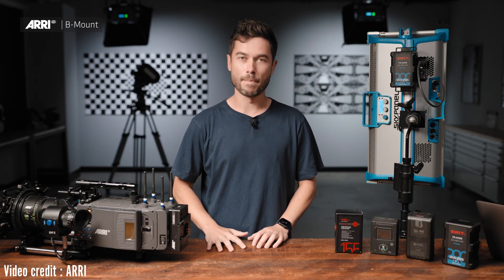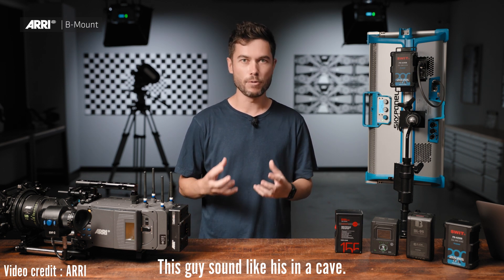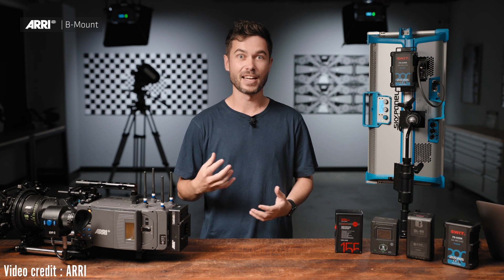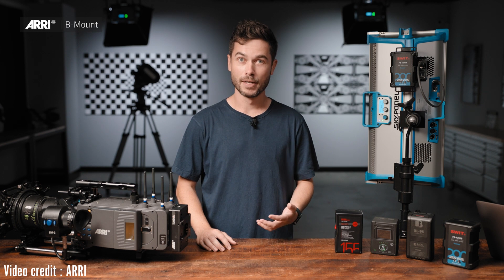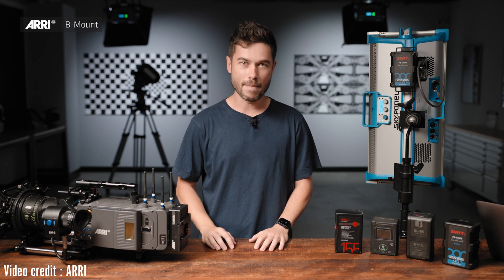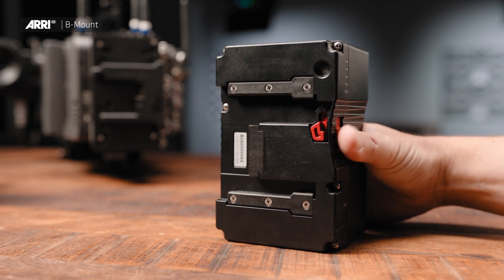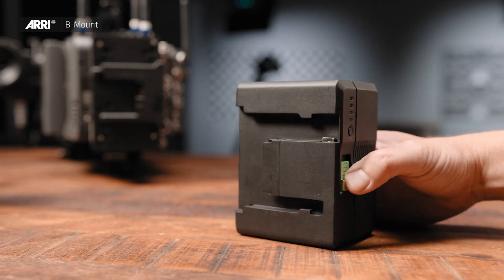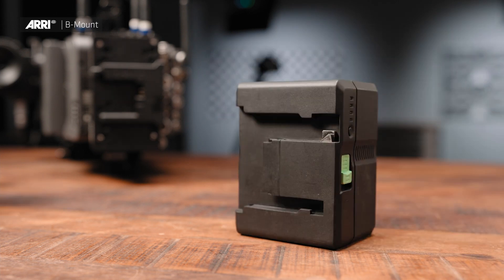Arri Alexa super 35 4K ? Let's talk about its 5.7K?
Arri Alexa super 35 4K  Let's talk about its 4.7K
The new  ARRI Alexa Super 35 4K camera will have Existing image quality improvements and higher FPS,  resolution says ARRI in a New Tech Talk video explaining its B-Mount 24V battery standard.

ARRI S35 4K camera will have a new S35 4K 4:3 sensor and the size of the body will be close to the ALEXA Mini LF. we cant to see what Arri it is working on.